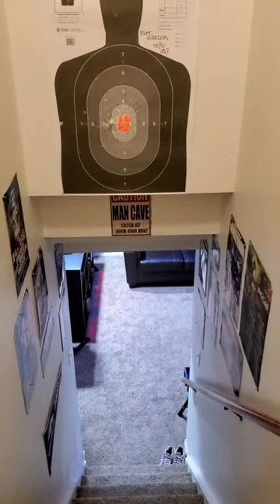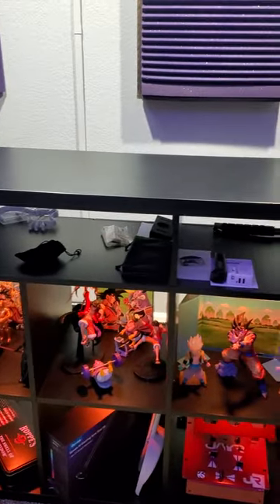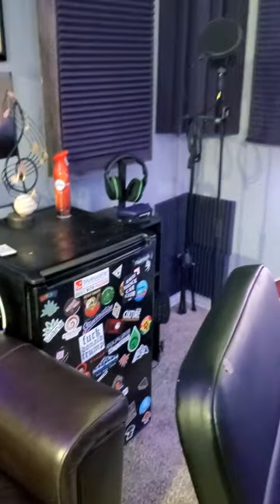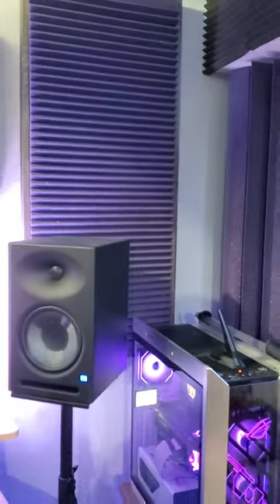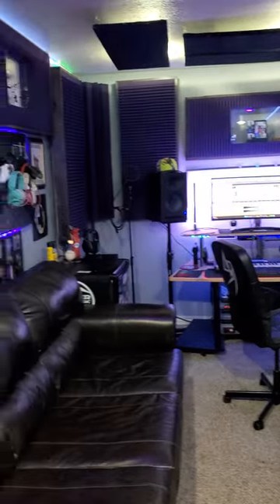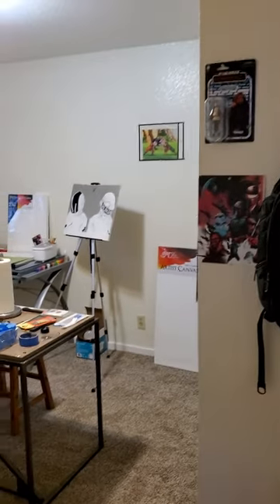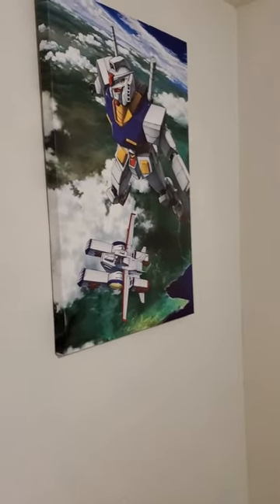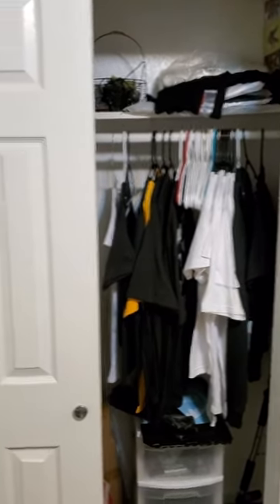Mancave 2024 Tour The BassCave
Tour of the mancave gaming room and art studio for 2024